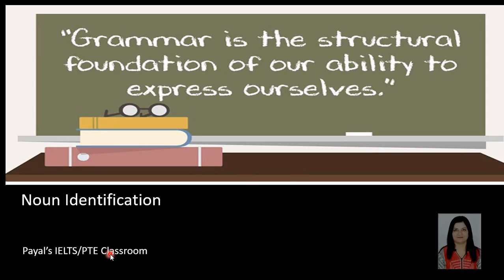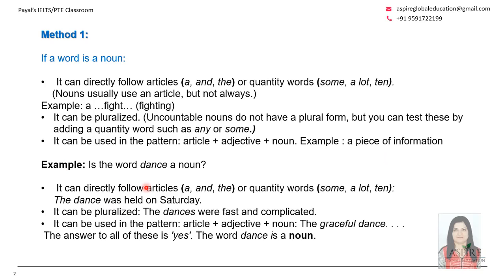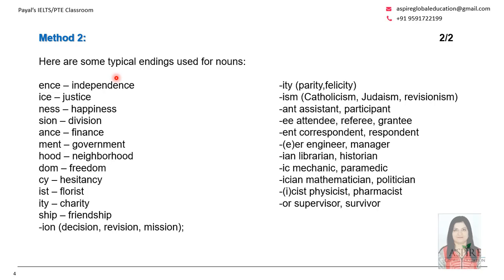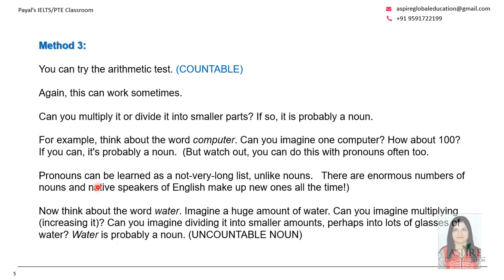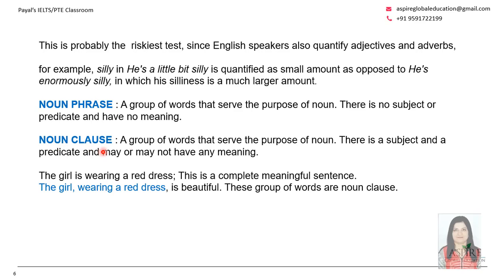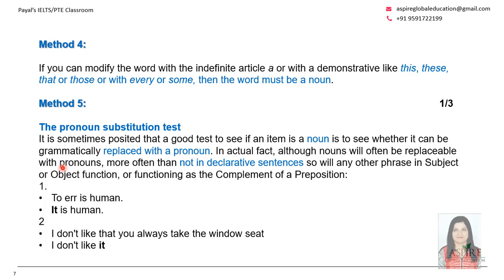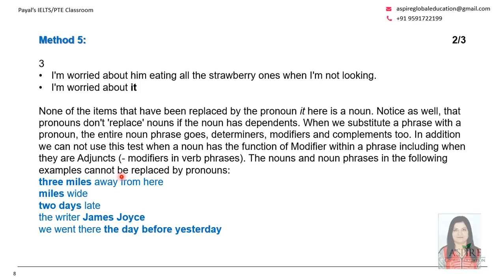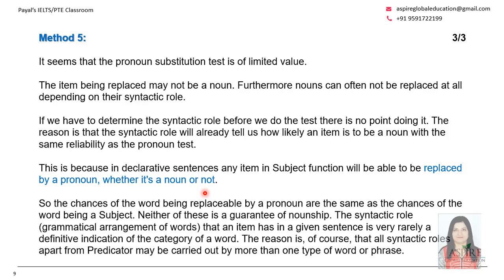Noun identification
Nouns make up the largest class of words in most languages, including English. A noun is a word that refers to a thing, a person, an animal, a place, a quality, an idea, or an action. It's usually a single word, but not always: cake, shoes, school bus, and time and a half are all nouns.

There are a number of different categories of nouns.

There are common nouns and proper nouns. A common noun refers to a person, place, or thing but is not the name of a particular person, place, or thing. Examples are animal, sunlight, and happiness. A proper noun is the name of a particular person, place, or thing; it usually begins with a capital letter: Abraham Lincoln, Argentina, and World War I are all proper nouns.

A collective noun is a noun that names a group of people or things, such as flock or squad. It's sometimes unclear whether the verb for a collective noun should be singular or plural. In the United States, such nouns as company, team, herd, public, and class, as well as the names of companies, teams, etc., are treated as singular, but in the United Kingdom they are often treated as plural: (US) "The team has been doing well this season." vs. (British) "The team have been doing well this season."

Gerunds are nouns that are identical to the present participle (-ing form) of a verb, as in "I enjoy swimming more than running."

An attributive noun is a noun that modifies another noun that immediately follows it, such as business in business meeting. These nouns look like adjectives but they're not.

For learners of English, the most important feature of a noun is whether it can be counted. A count noun is a noun that can be used after a or an or after a number (or another word that means "more than one"). Count nouns have both singular and plural forms and can be used with both singular and plural verb forms, as with the word letter in "A letter for you is on the table. Letters for you arrive regularly." Sometimes the plural form of a count noun is the same as its singular form, as in "I saw a deer in my yard yesterday. There are a lot of deer in the woods near my house."

A mass noun (or noncount noun) refers to something that cannot be counted. Mass nouns are normally not used after the words a or an or after a number. They have only one form and are used with singular verb forms, as in "Portuguese is one of the languages they speak," and "The information was unclear."